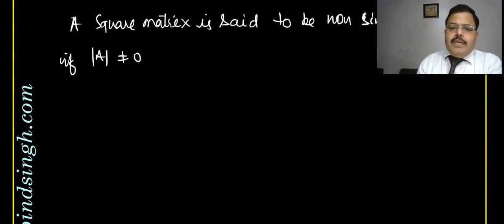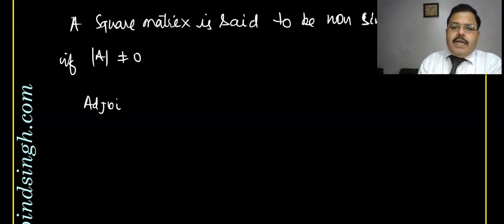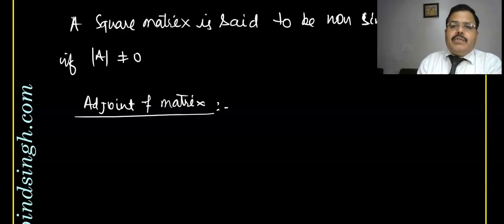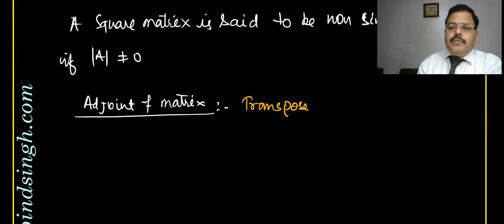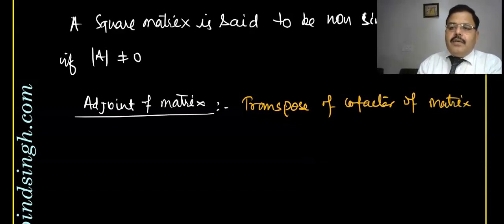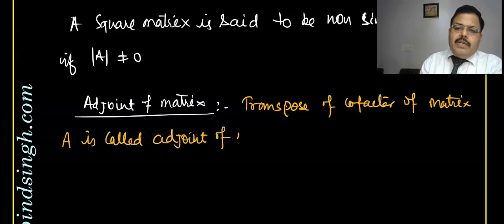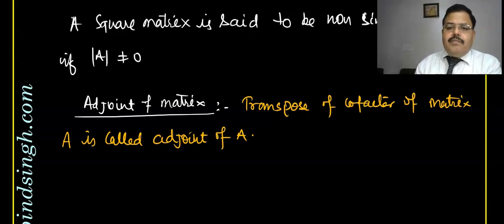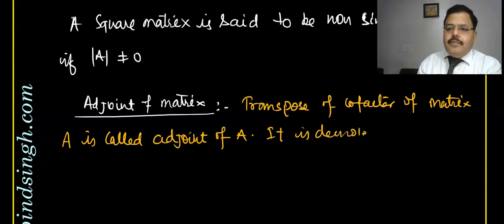Matrix and Determinants-06